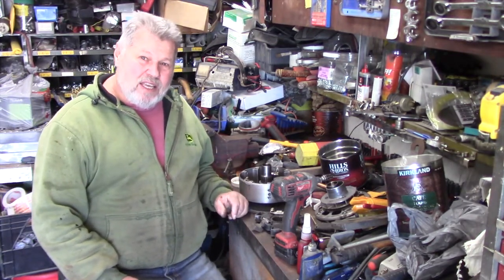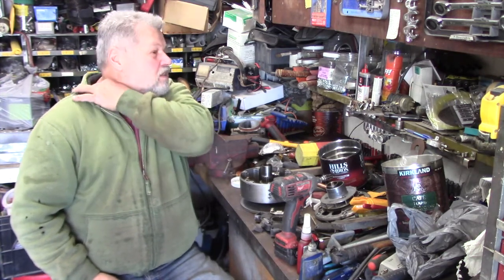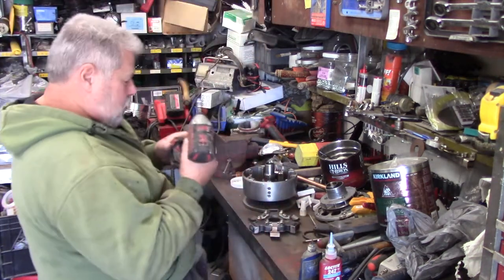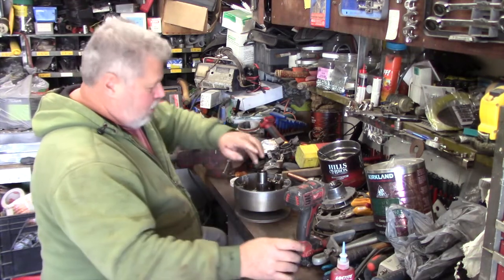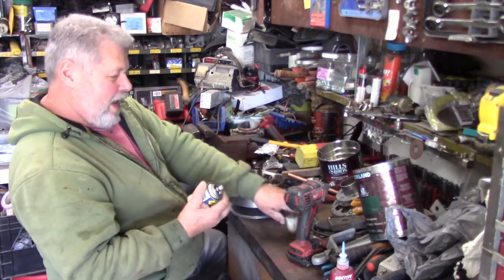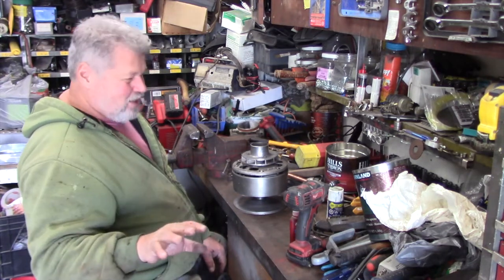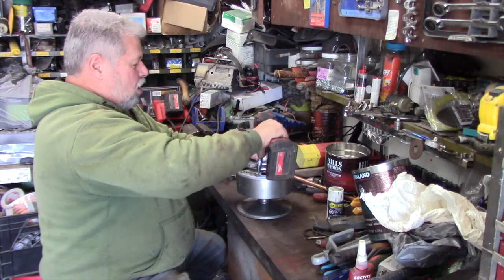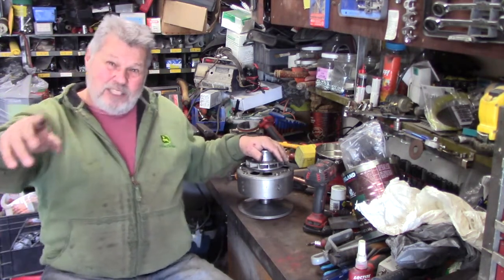Kawasaki clutch rebuid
after taking it apart it`s time to put the Kawasaki clutch back together